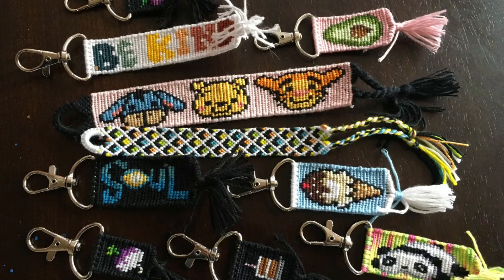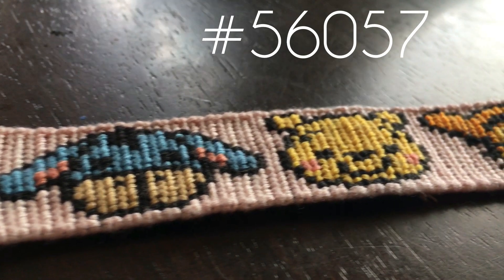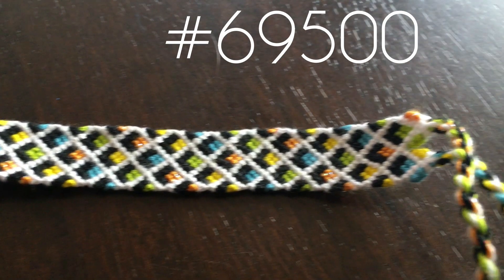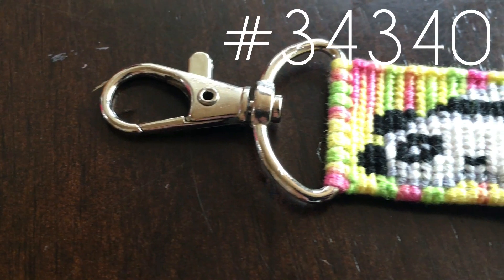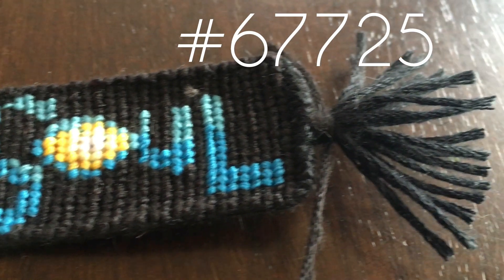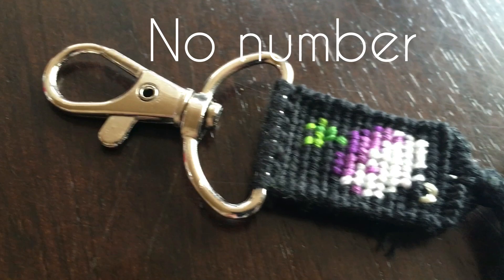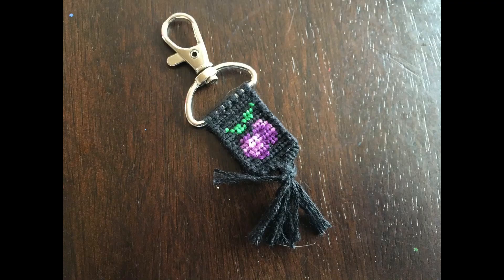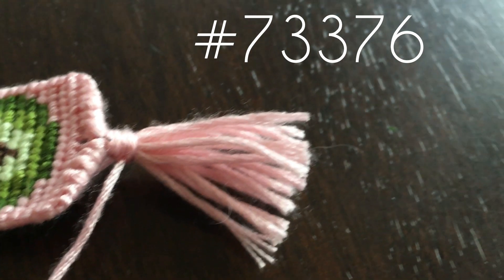January 2021 Wrap-Up || Friendship Bracelets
Hello, and welcome back! Today I will be showing you the bracelets I made in the month of January! I apologize for the different video, as I am currently waiting for a new filming space!
"Back Home"
All the music I get for my intro is from Filmora editing. For all those who are wondering, I use both Filmora and Inshot to edit my videos.
If you have anything you would like to say about my channel, for example, feedback, advice, suggestions, questions, or concerns, please feel free to comment down below and/or message me on Braceletbook!